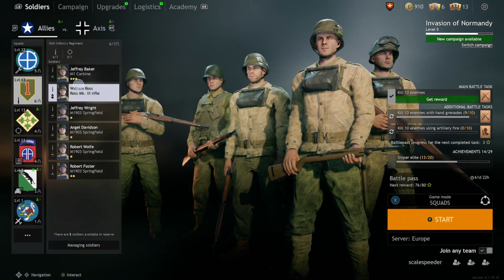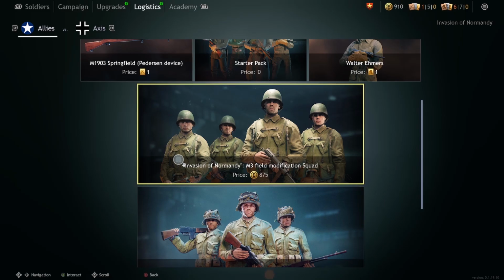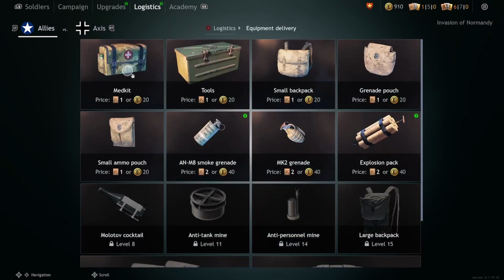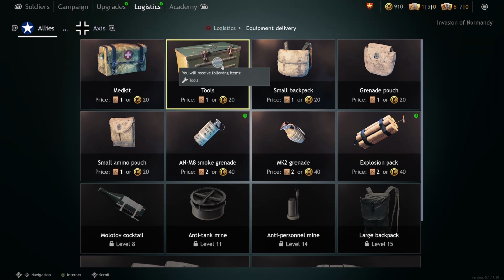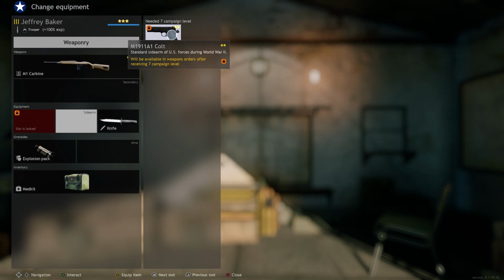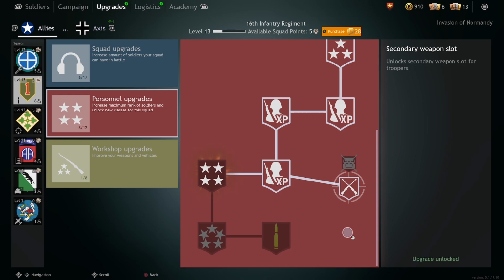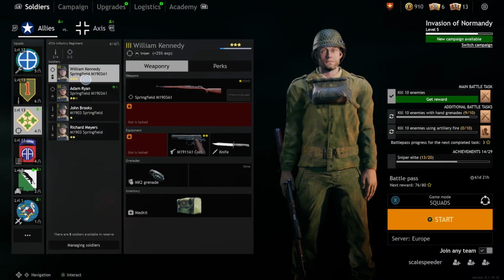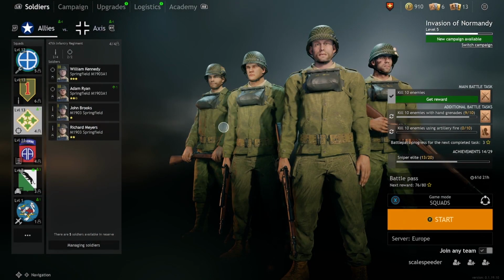Enlisted Beginners Guide To Custom Soldier Loadout Class System & Equipping Items & Gear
Enlisted has an in-depth loadout system for all the different classes of soldier, but it is also quite complicated, to say the least...
In this video I show you the basics, to start you on your Enlisted journey to build your squads they way you want to!
Thanks, Rob.